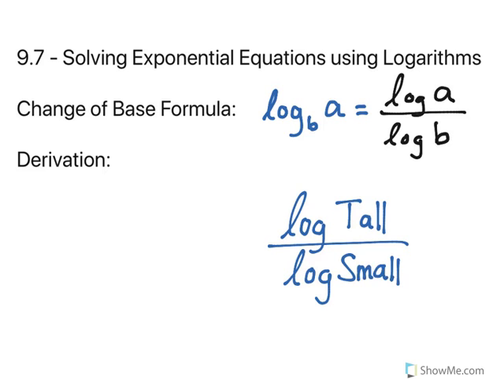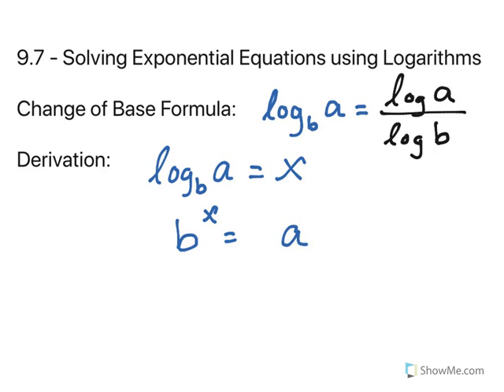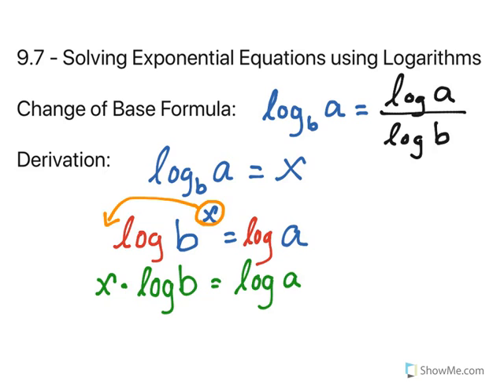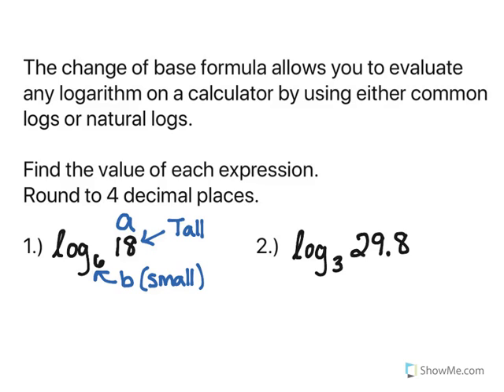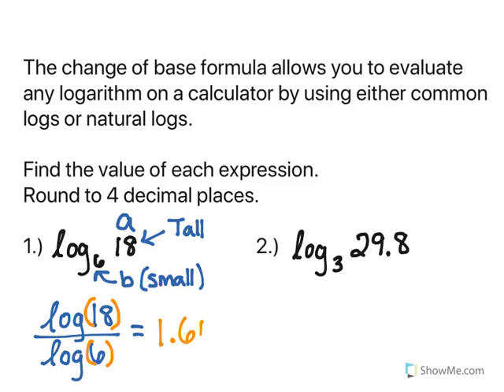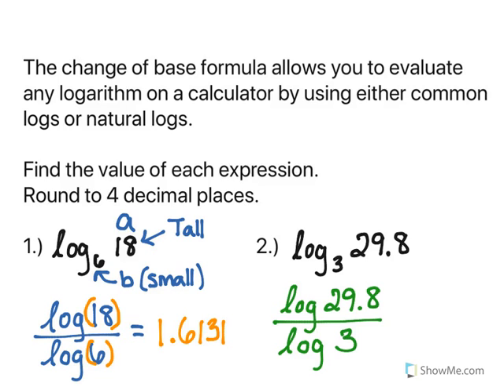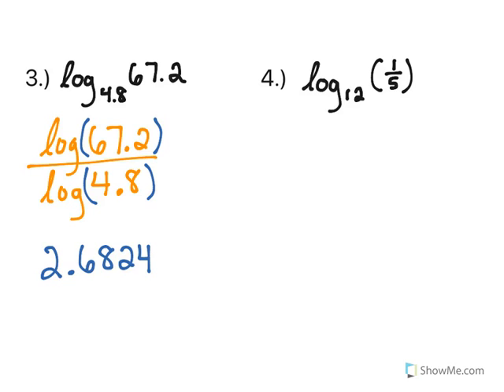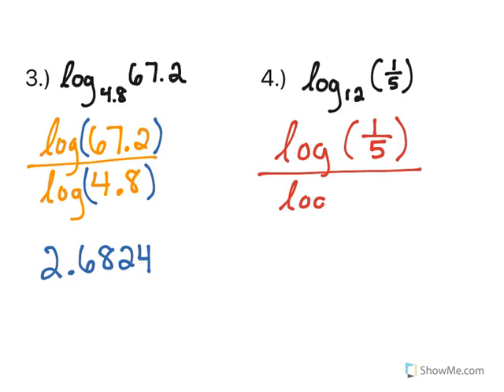9.7 Part 1 - Solving Exponential Equations using Logarithms